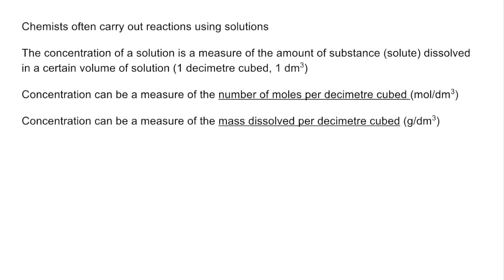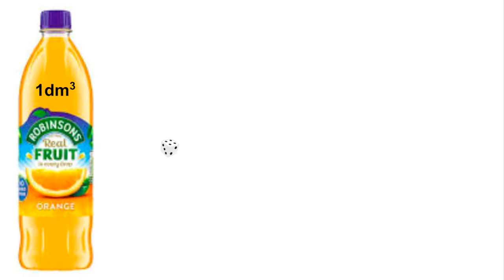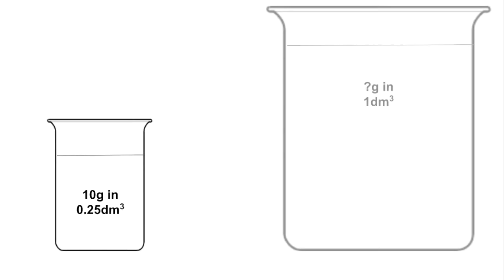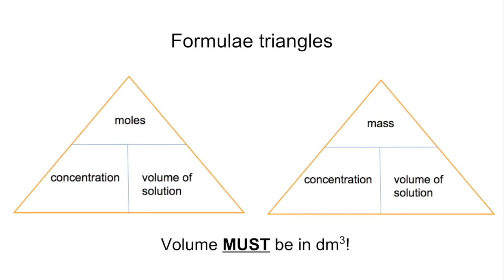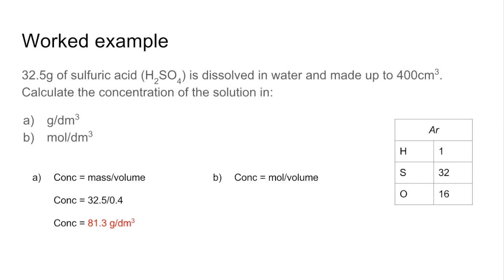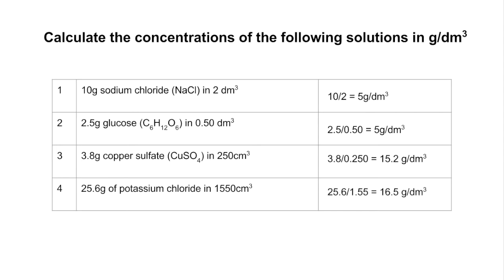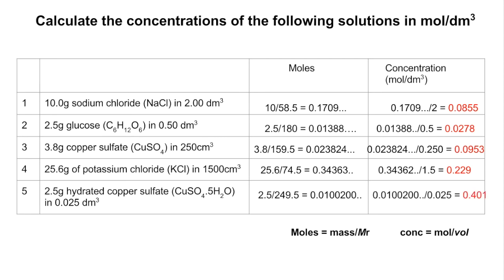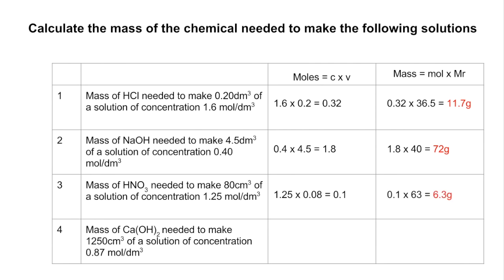Concentration of Solutions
Video explains what is meant by concentration then looks at how it is calculated. Finishes with three types of calculations for you to try.